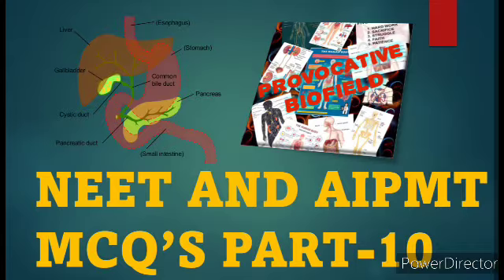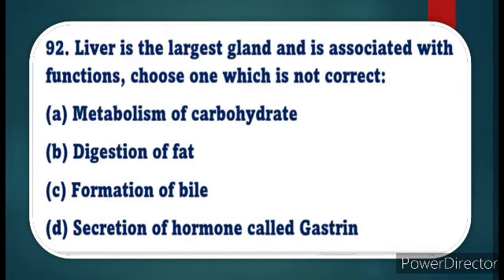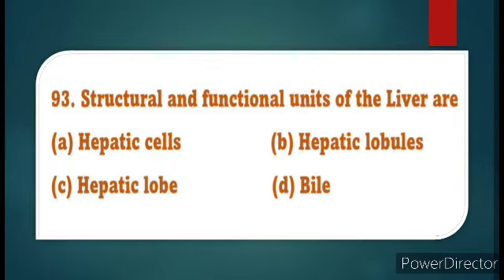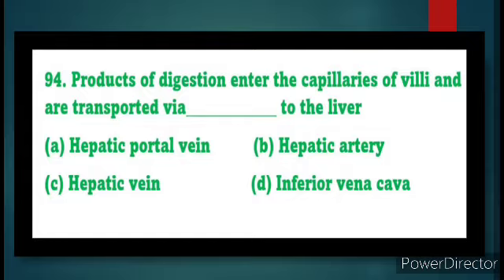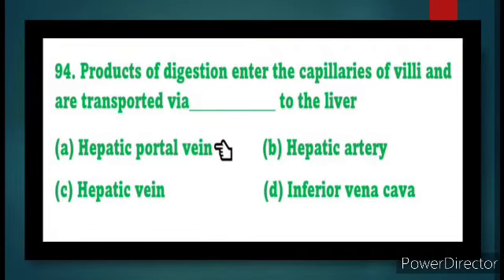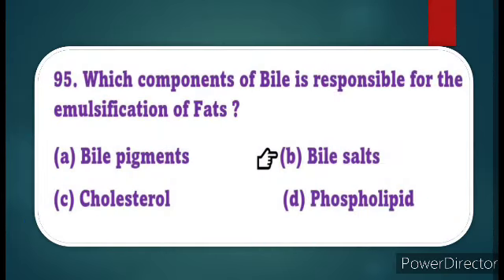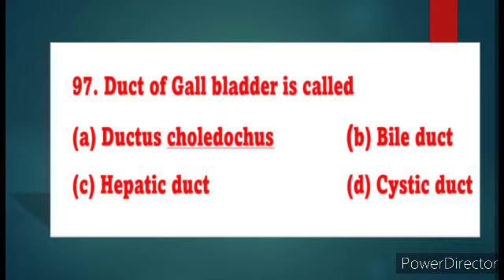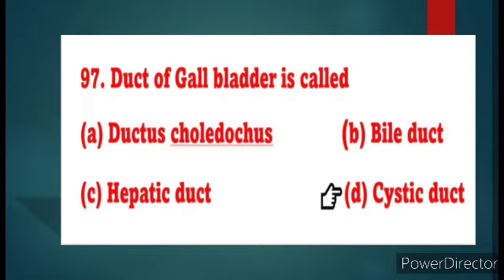NEET AND AIPMT MCQ'S PART-10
This video is the 10th part of the NEET AND AIPMT MCQ'S.